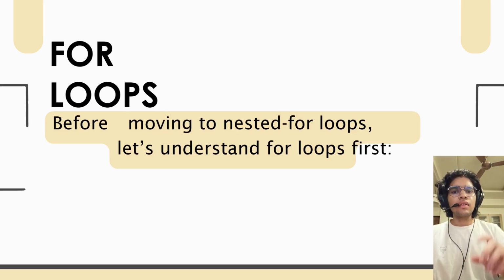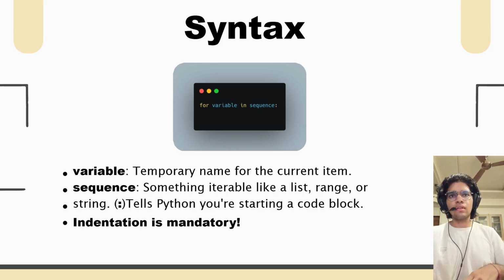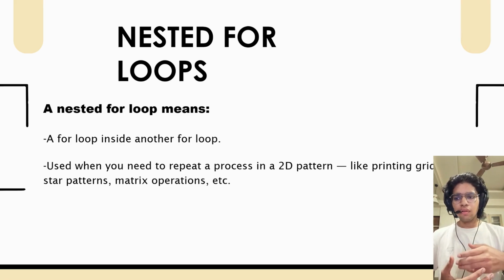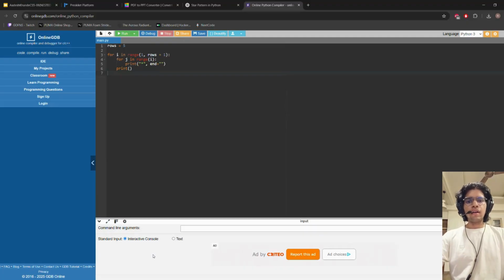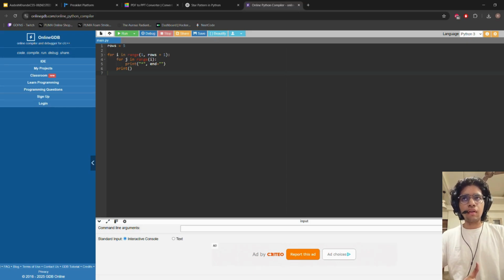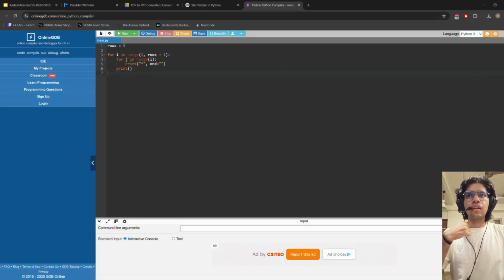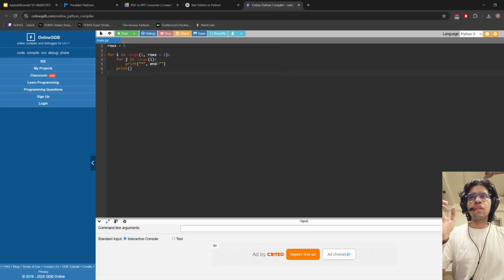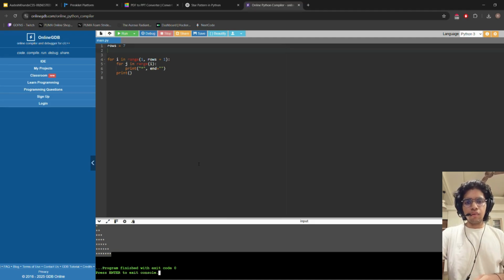EDS assignment (Nested For Loops)